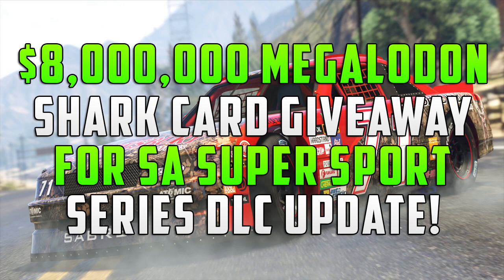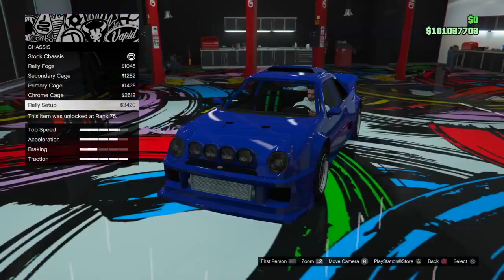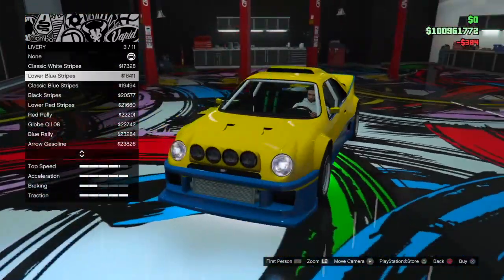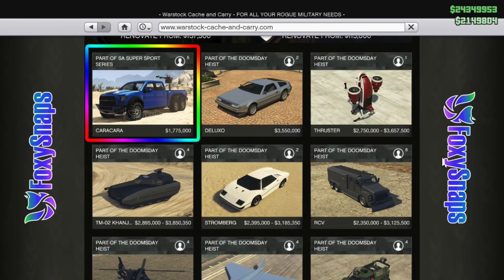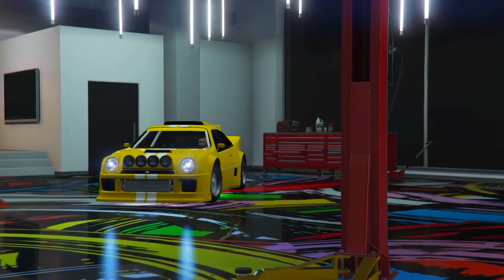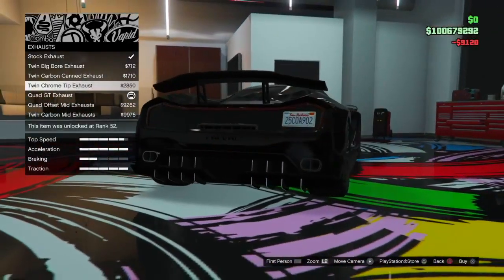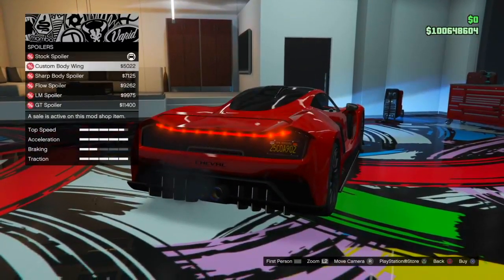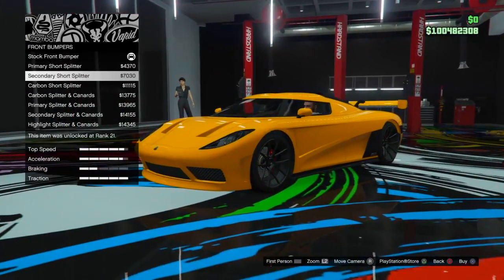GTA 5 Online Super Sport Series DLC - How Much Money You Need To Buy ALL NEW Cars, Vehicles & MORE!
How much money do you need to buy everything in the San Andreas Super Sport Series DLC Update? The price of the NEW vehicles, Super Cars & MORE!